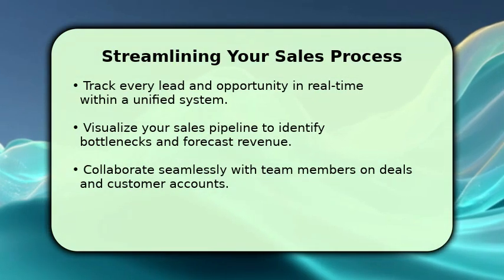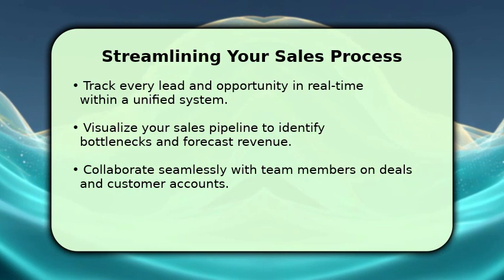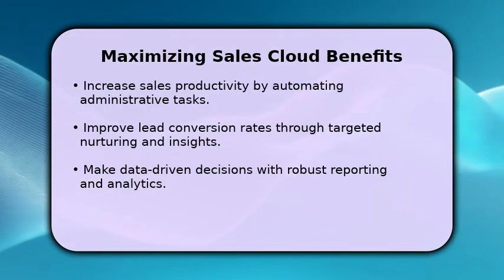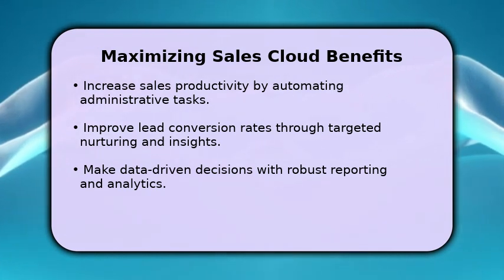How to Use Salesforce Sales Cloud (Updated)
▸ (s) Learn how to get the most out of Salesforce Sales Cloud, a powerful tool for sales teams. In this video, we'll cover the latest features and best practices for using Salesforce Sales Cloud to streamline your sales process. From setting up accounts to tracking leads, we'll show you how to use Salesforce Sales Cloud to drive sales success.